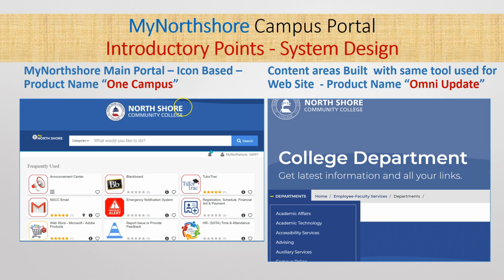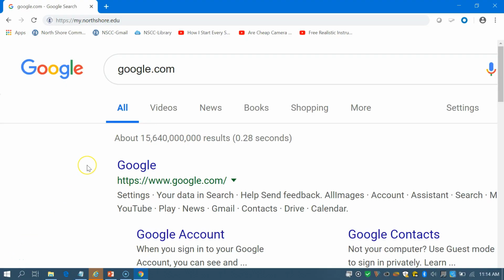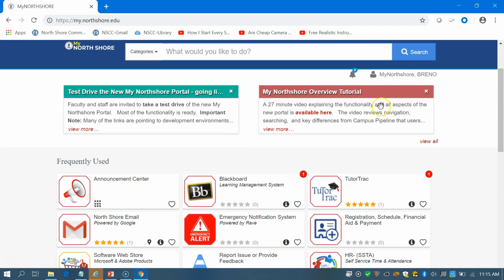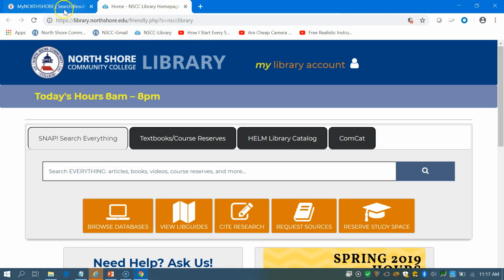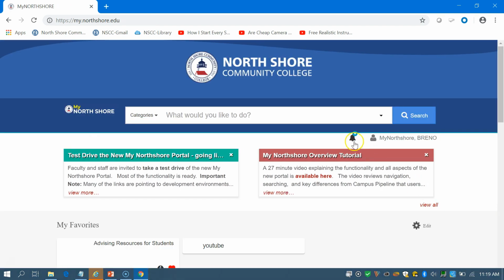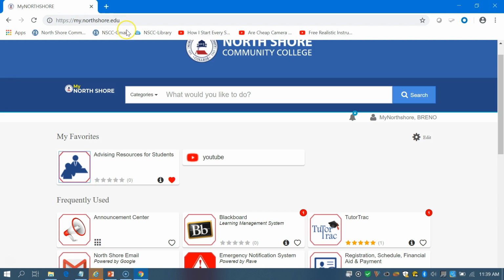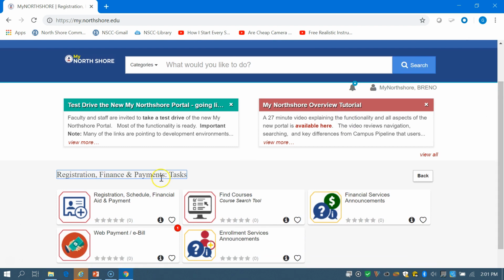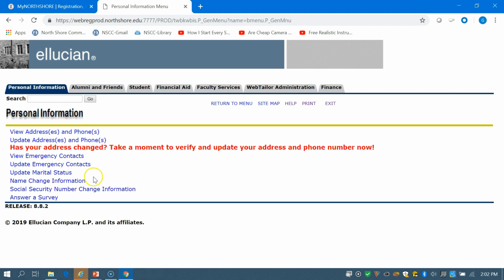Students MyNorthshore Portal Overview